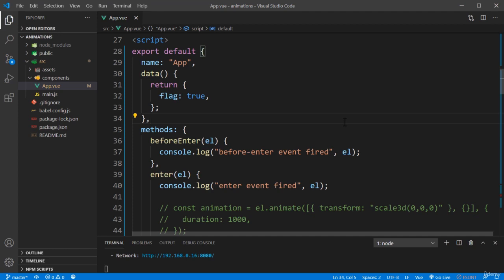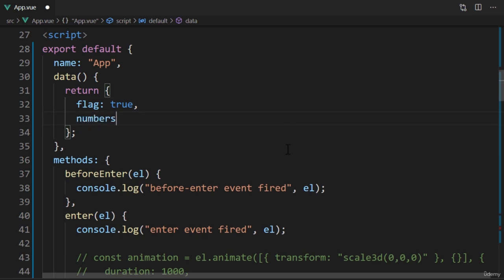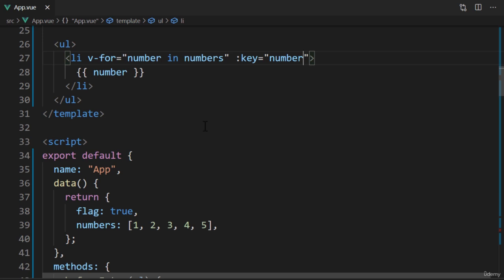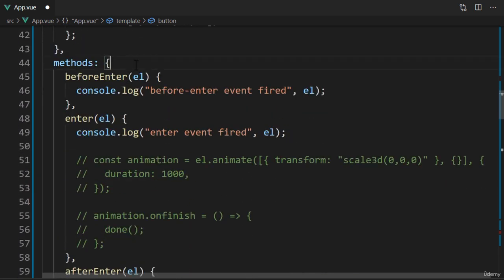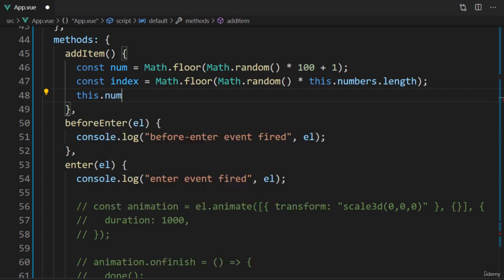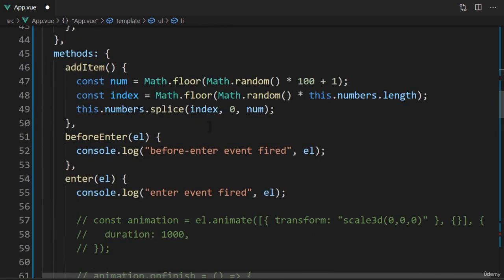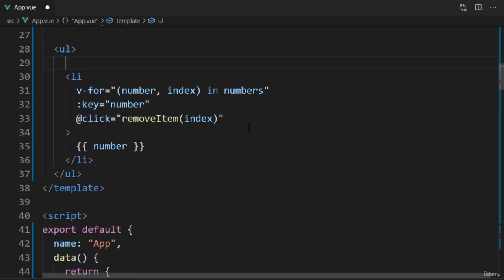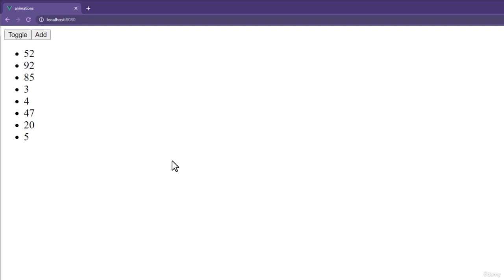007 Animating a List (07 - Transitions & Animations)